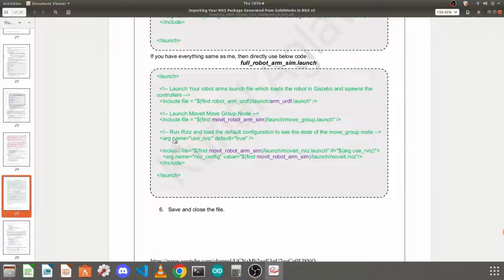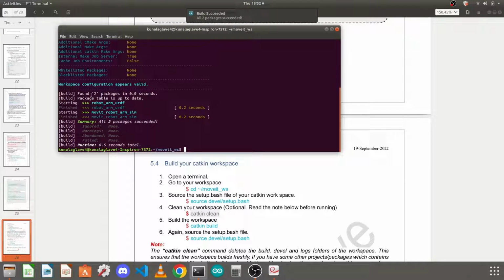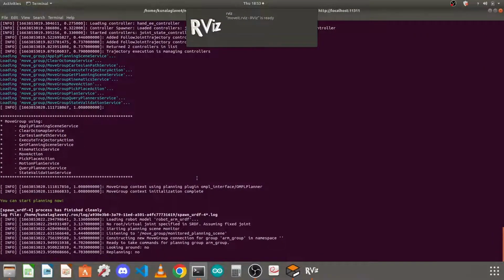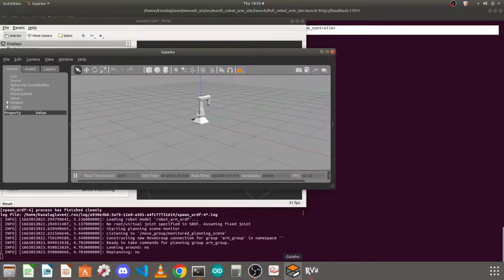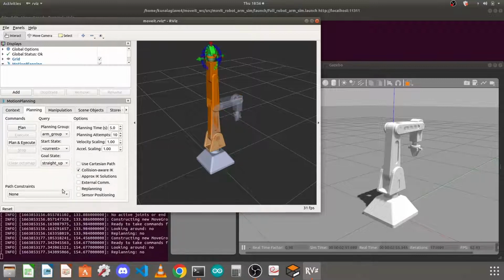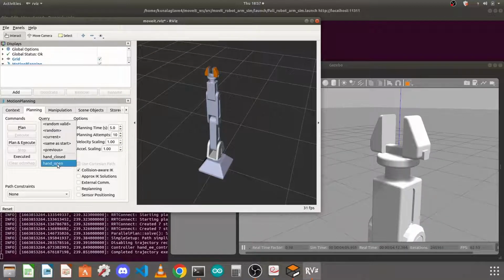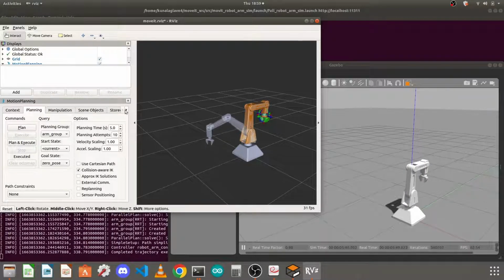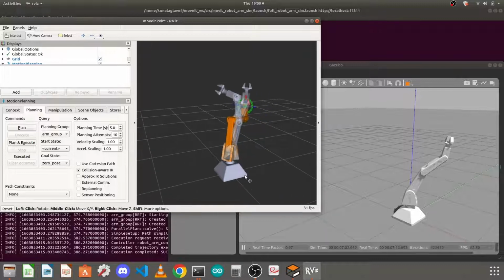Lesson 14: Launching Final Moveit Manipulator Simulation of Custom Robotic Arm in Rviz and Gazebo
GitHub Repository to get the ready to use packages which I prepared in this tutorial:

Before this lesson, you need to comlete "lesson 10, 11, 12 & 13". Link is given below at the end of description👇.

This tutorial series in created for those, who want to simulate their own robotic Arm in ROS using Movit, Rviz and Gazebo. But, as per my experience, there are no or insufficient tutorials/guides, which can help to getting started from scratch.

I had learnt ROS during my academics and thought it would be great to document my knowledge so that, it can be helpful for other who want to learn ROS.

In this tutorial I have explained everything step by step starting from "Preparing the model for exporting as URDF from SOLIDWORKS" to "Simulating the exported URDF it in ROS".

You need to follow each and every tutorial to successfully simulate your robot arm. Though, I have not explained the technical details in deep, I have added some useful links in the PDF document for your reference. You can use those links to learn about the topics.

It was not possible to make a single video, as it is a very long but simple process. Once you start doing it, you will start understanding automatically.

Lesson 10: Create a Miveit Package to manipulate(Adding Motion) your robotic arm using "Moveit Setup Assistant"